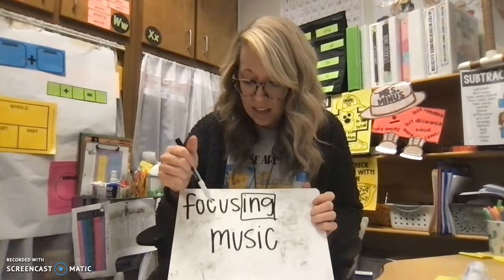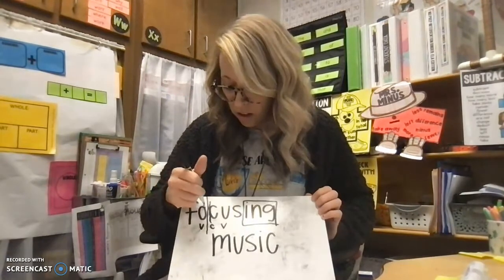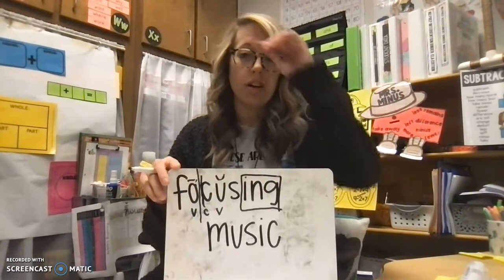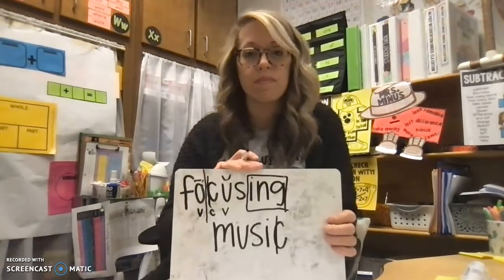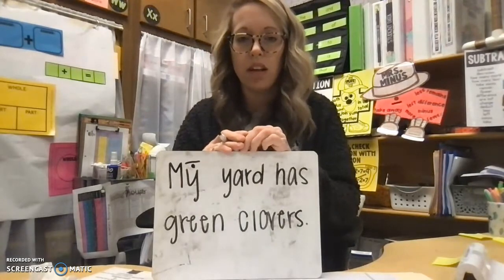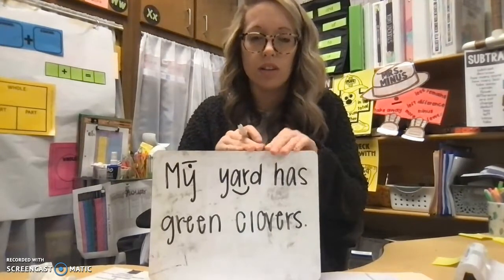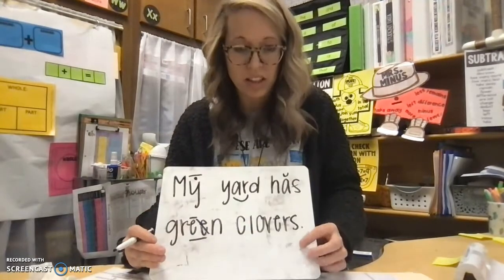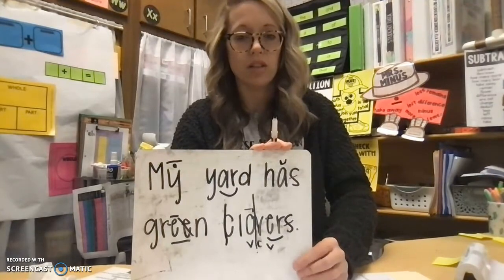Saxon lesson 83